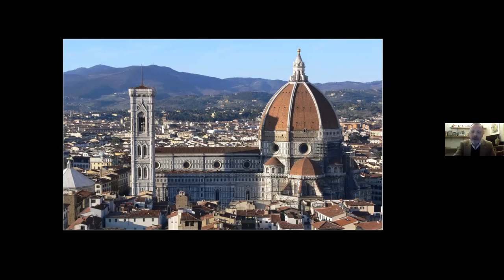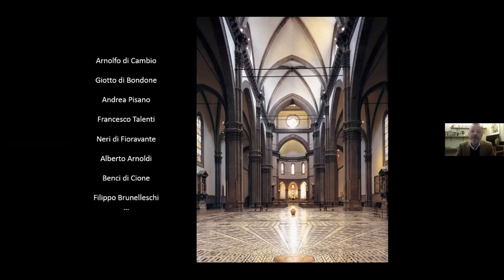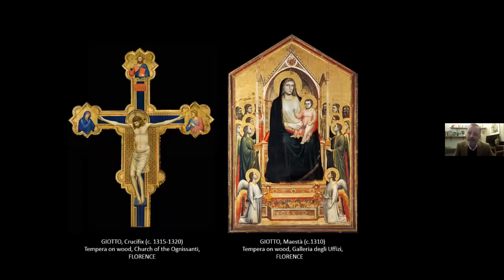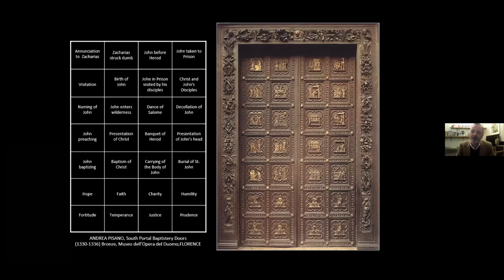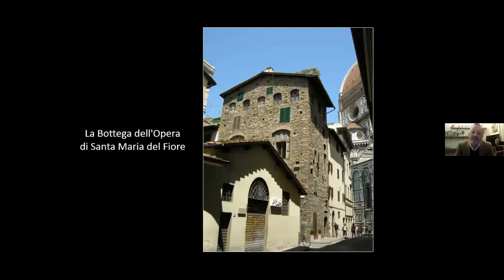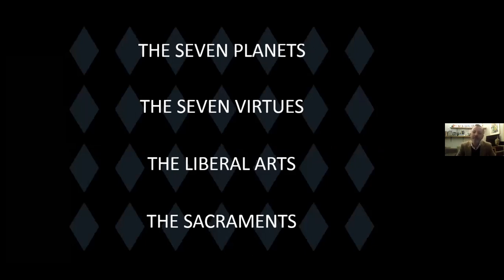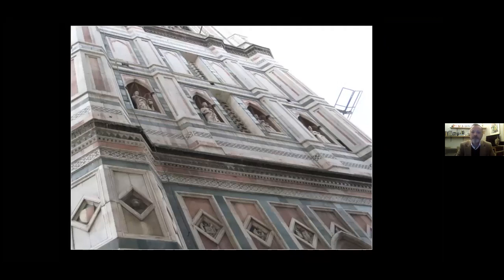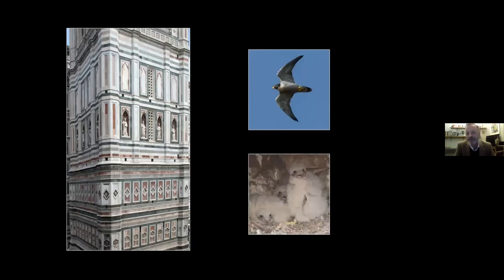The Tower that Giotto Never Built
Zoom Lecture by Jeremy Boudreau

This is part of of the British Institute of Florence Wednesday Lectures series on Zoom. Register here to receive a weekly update of the British Institute of Florence programme

Support the Institute and its cultural activities during these challenging times. Whether you attend our Wednesday Lectures series in person at Palazzo Lanfredini, or online through Zoom and YouTube, any contribution you can make is most welcome!